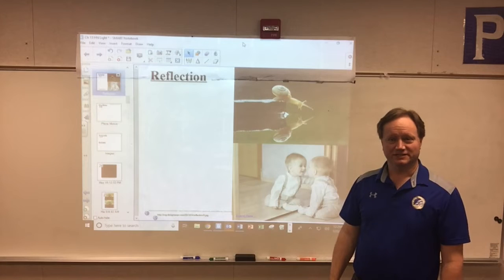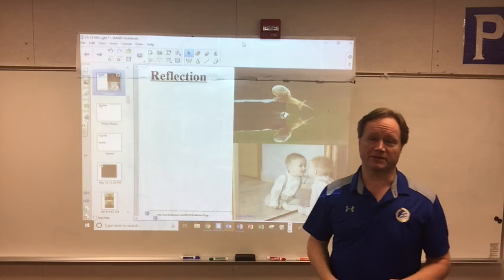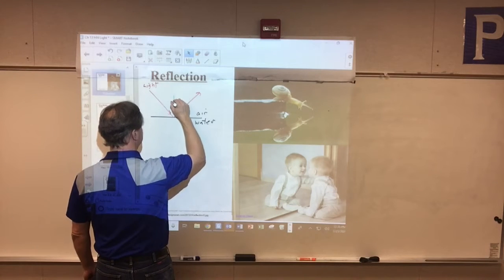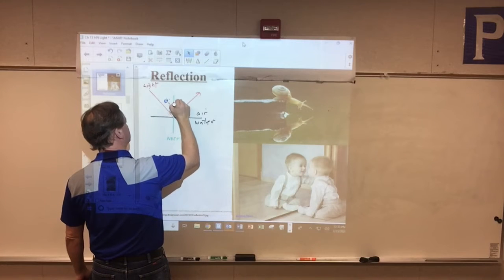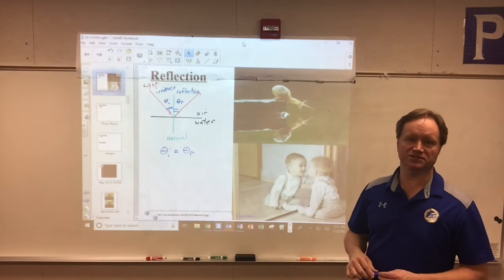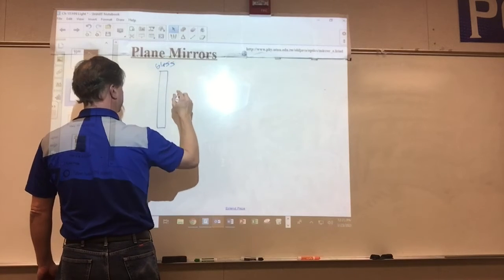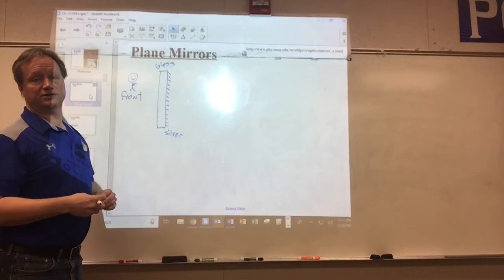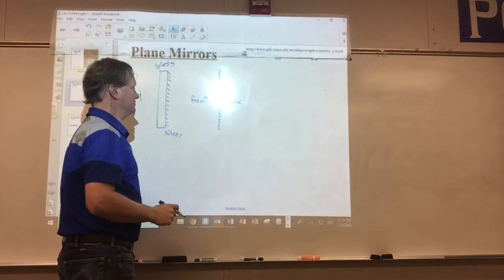Reflection Introduction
This video introduces reflection specifically related to plane mirrors.  It then introduces the Reflection Investigation.